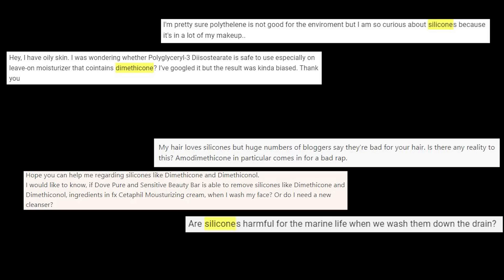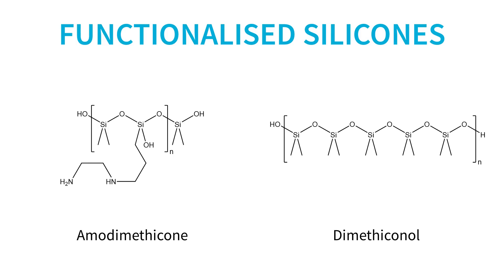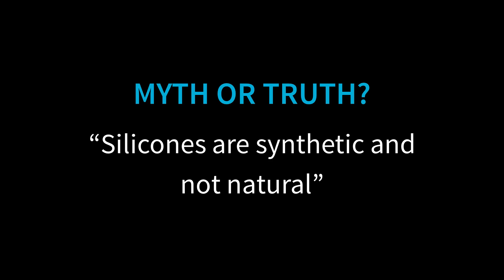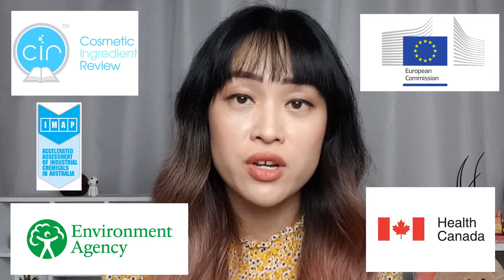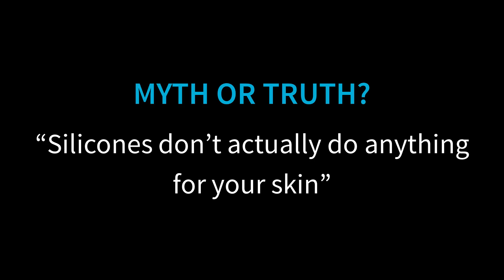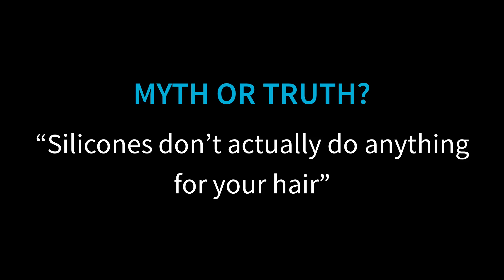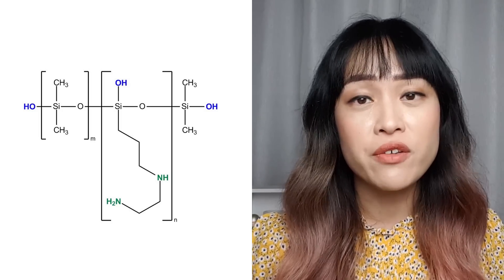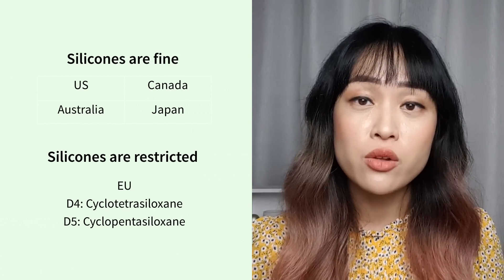Busting Silicone Myths | Lab Muffin Beauty Science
There are so many myths about silicones in skincare, make-up and haircare. Today's video looks at the most common ones and whether there's any truth to them.

Note: Image of dead animals at 4:24.

In this video:
* What is a silicone?
* Why are silicones in beauty products?
* Silicone myths?
- Silicones are synthetic and not natural
- Silicones are bad for sensitive skin
- Silicones are toxic for your body
- Silicones suffocate your skin and cause acne
- Silicones just makes your skin look nice but don't actually do anything/makes your skin worse
- Active ingredients can't get through silicones
- Silicones do nothing for your hair except coat it and make it look shiny
- Silicones stay on your hair and weigh it down
- Silicones are non-biodegradable and toxic for the environment

Erratum: I don't think "silicones stop treatments from getting through to your hair so coloring and perming might not turn out as predicted" is quite correct - the chemicals used in those processes are quite harsh and should be able to get through! But I think silicones could potentially make it more difficult for the hairdresser to assess your hair and judge what to use on it.

A few good open access refs (many more in the blog post):
Uses of silicones in medicine: Aliyar H & Schalau G II, Ther Deliv 2015, 6, 827-839.
Health impacts of silicones: Mojsiewicz-Pieńkowska K et al., Front Pharmacol 2016, 7, 132.